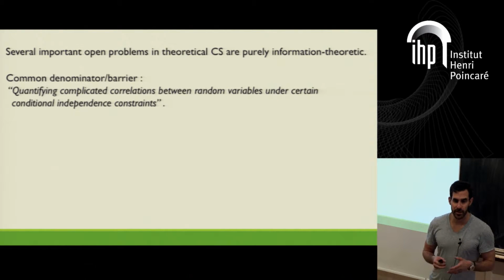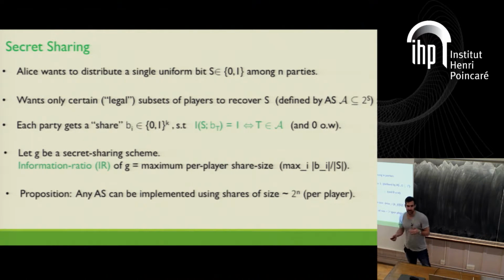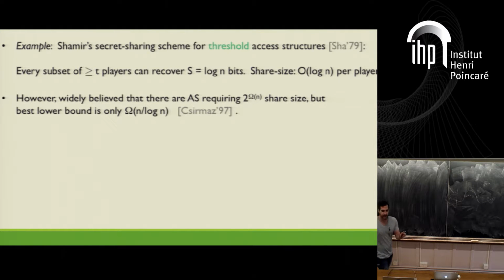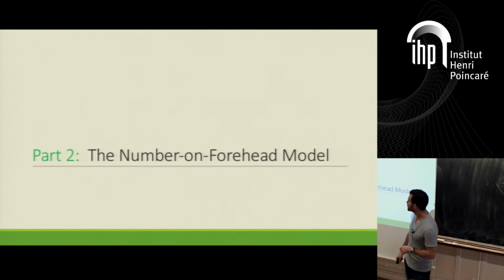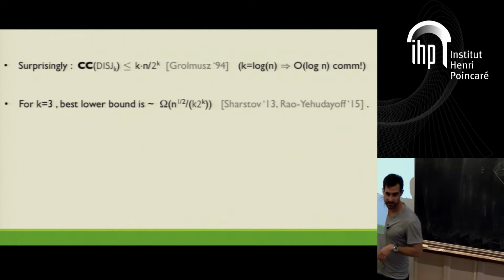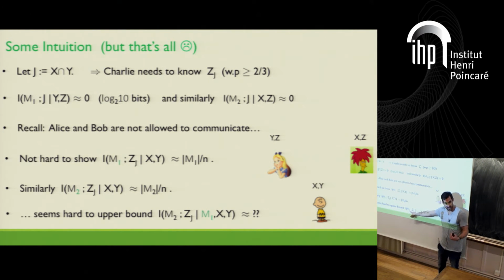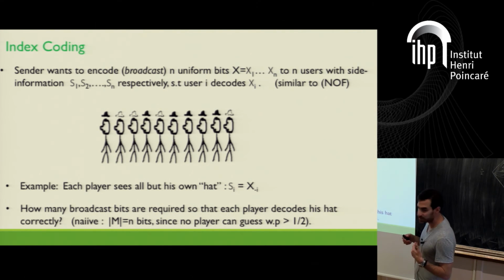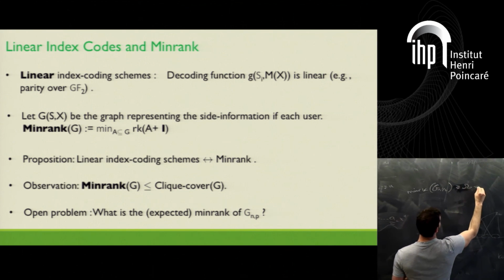Some Some Information-Theoretic Problems in Theoretical Computer Science - Part 2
By Omri Weinstein (Courant Institute (NYU))
Abstract: In this informal talk, I will present and shortly discuss a few long-standing open problems in theoretical computer science (TCS), including Secret-Sharing, Multi-terminal communication in the “Number-On-Forehead” model, Index-Coding and (time permitting) Private Information Retrieval. All these problems are purely information-theoretic and are very poorly understood. Proving lower bounds (and developing new techniques) for these problems will have far-reaching consequences in TCS.